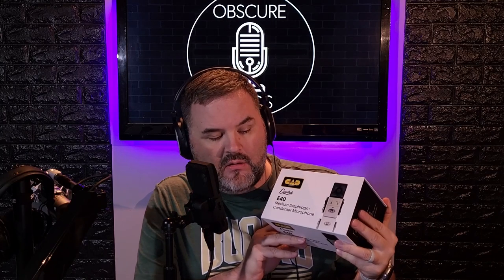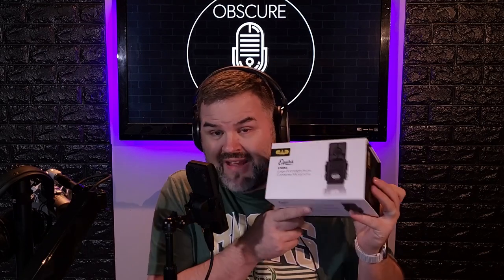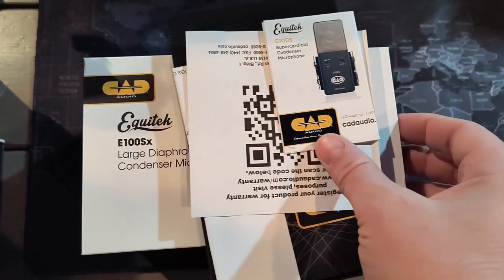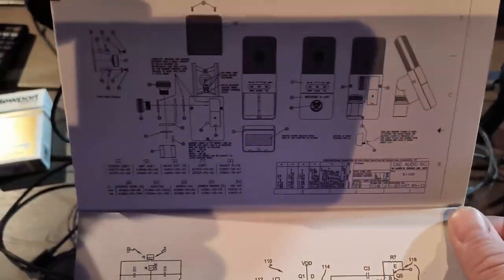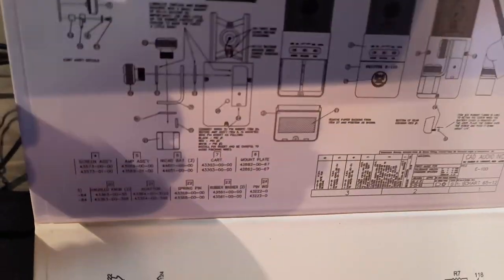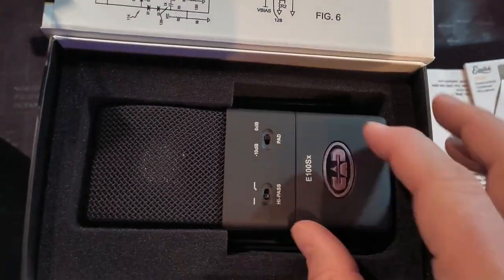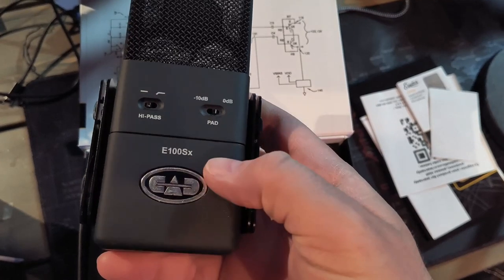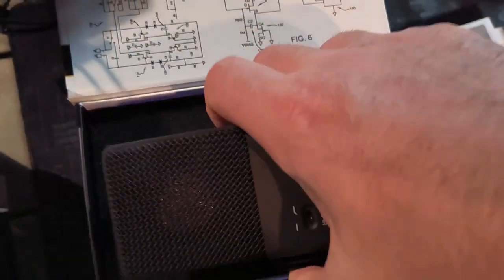CAD e100sx - Supercardioid Condenser Microphone - Test / Review & Comparison To The CAD e40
The successor to the beloved e100s is in the studio. with the e100s hopefully soon after